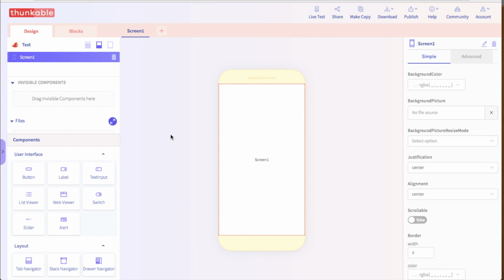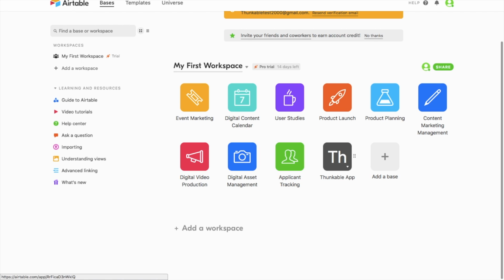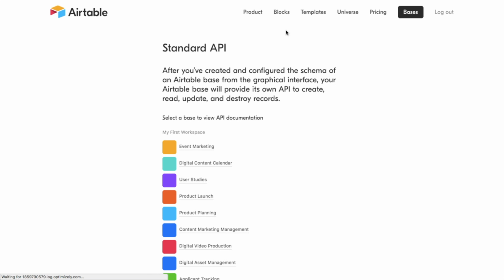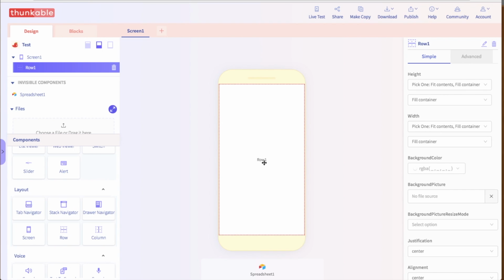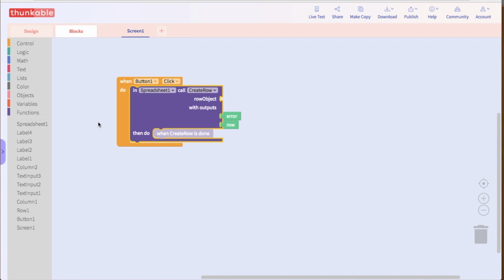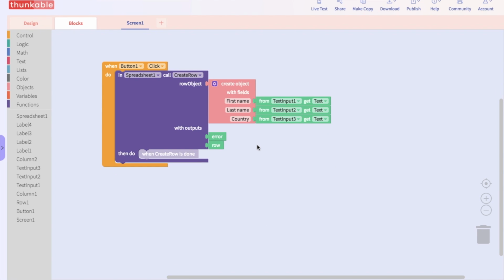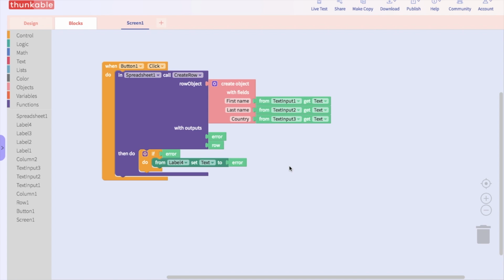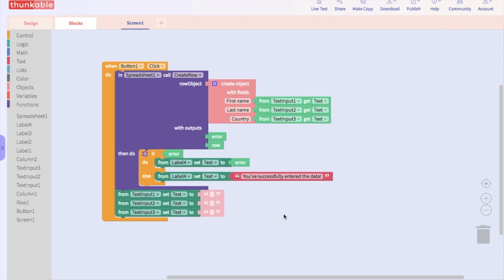Build a Survey App - Connect to an Airtable Database [Snap to Place]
Learn how to build a survey app that stores data in an Airtable Database!